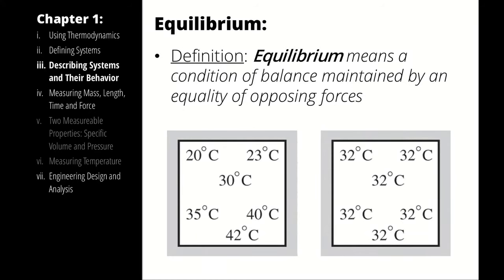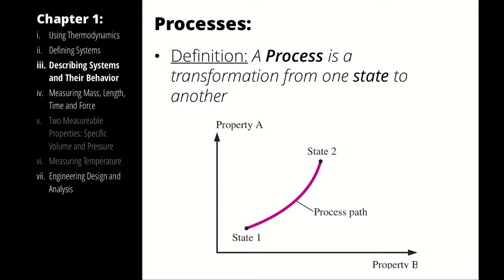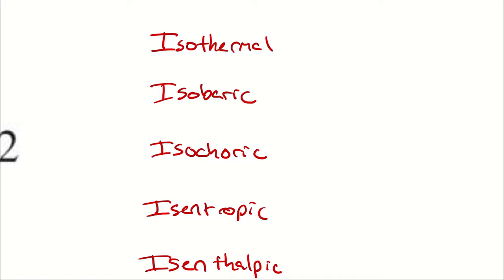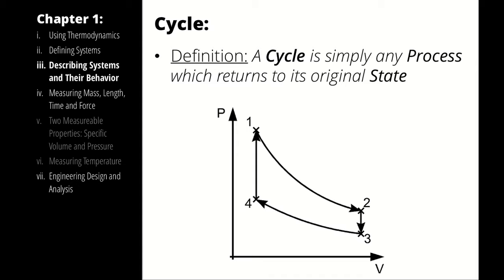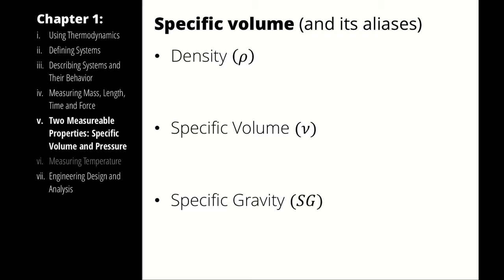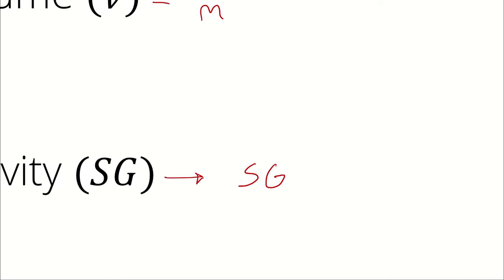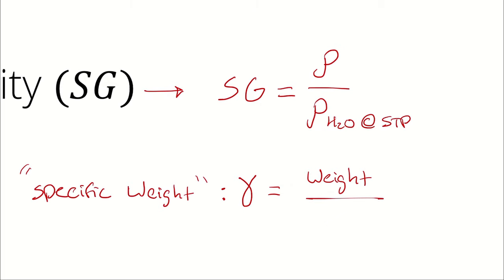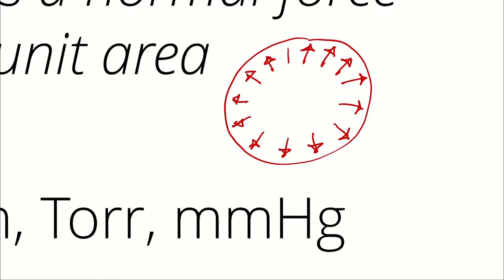Equilibrium, Processes, Cycles and Pressure